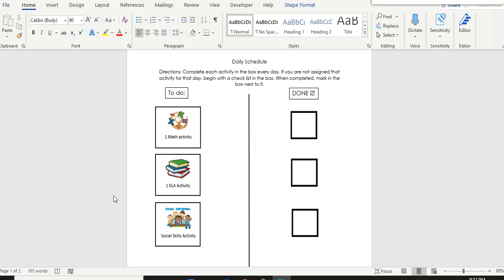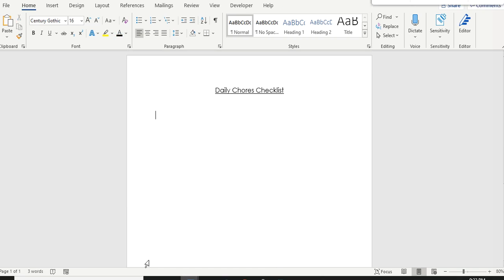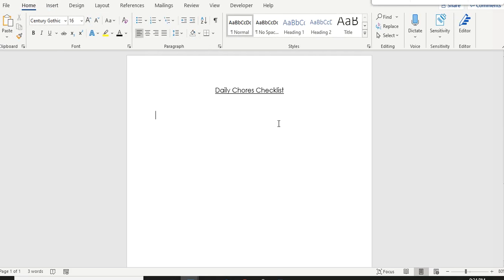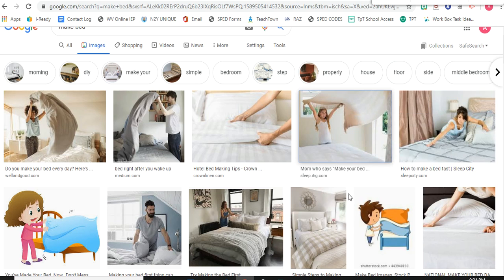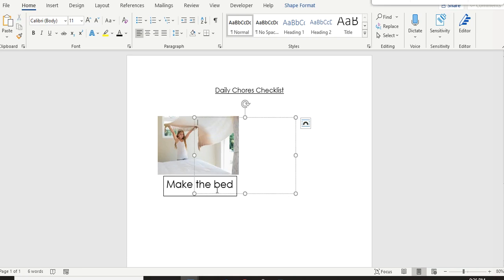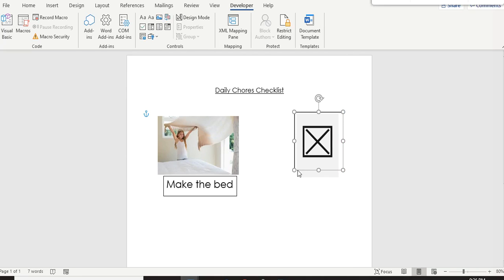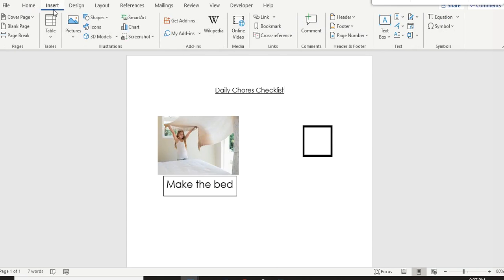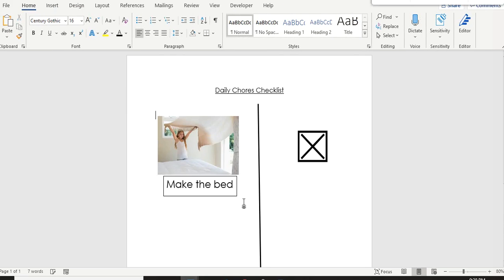Creating an Interactive Visual Schedule with Word